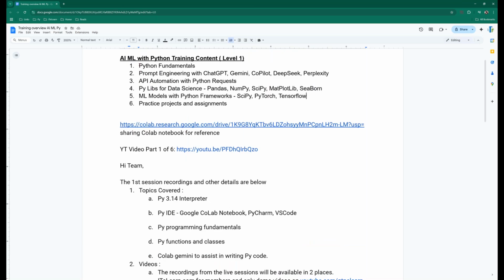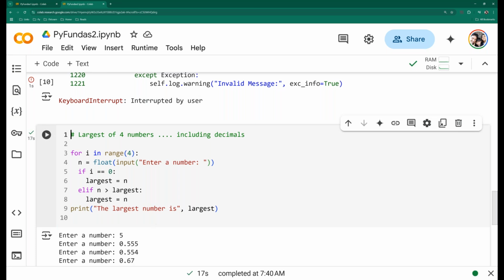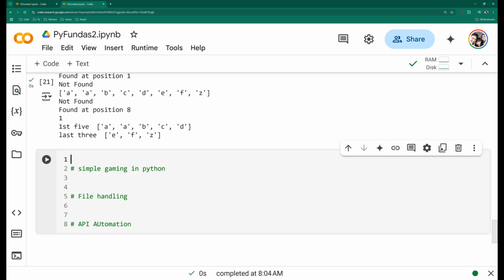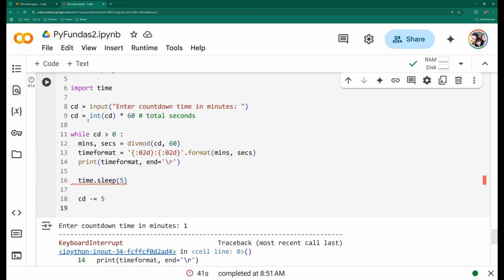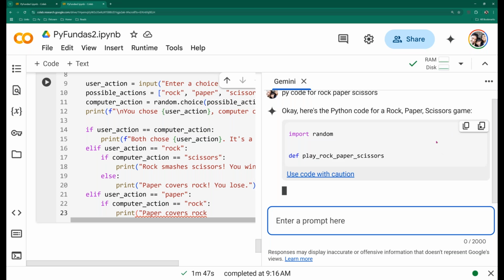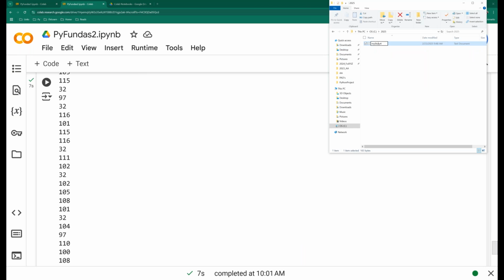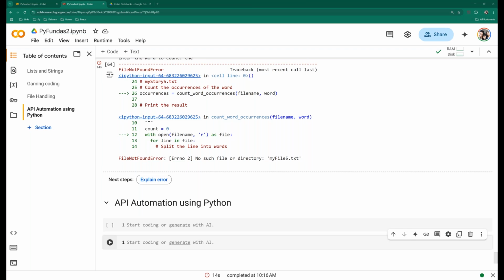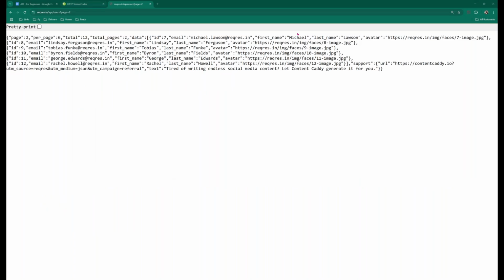AI ML with Python Part 2 of 6 Live Weekend Training Py Fundamentals with Colab and Gemini.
AI and ML with Python.
Schedule : 3 weekends. Sat-Sun. Feb 22, 23, Mar 1,2,8,9
Timing : 7-11a PT / 10a-2p ET / 830p-1230a IST

All videos, code, docs and assignments for AI ML with Python training will be hosted here for members.

AI ML with Python Training Content ( Level 1)
Python Fundamentals
Prompt Engineering with ChatGPT, Gemini, CoPilot, DeepSeek, Perplexity
API Automation with Python Requests
Py Libs for Data Science - Pandas, NumPy, SciPy, MatPlotLib, SeaBorn
ML Models with Python Frameworks - SciPy, PyTorch, Tensorflow
Practice projects and assignments